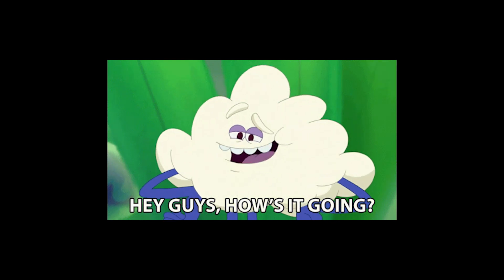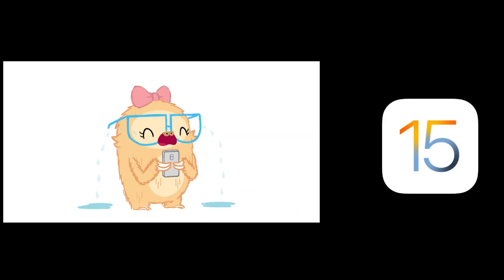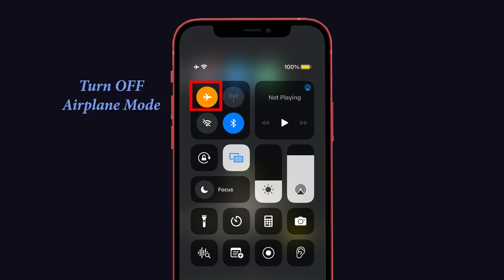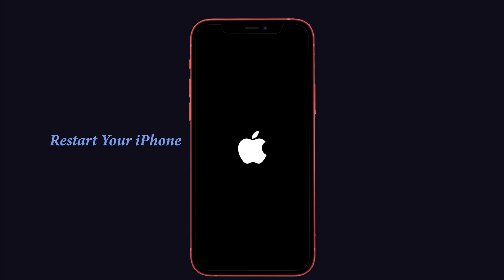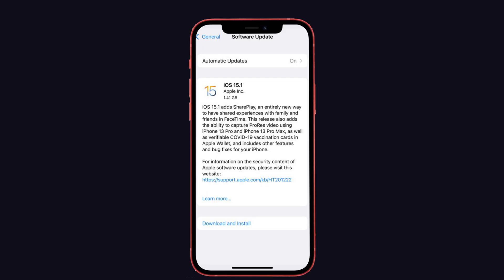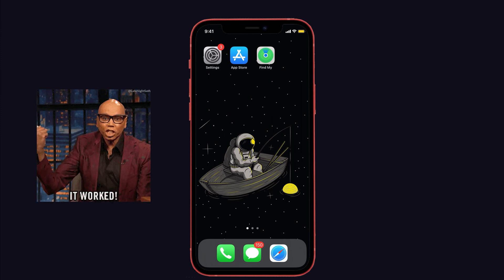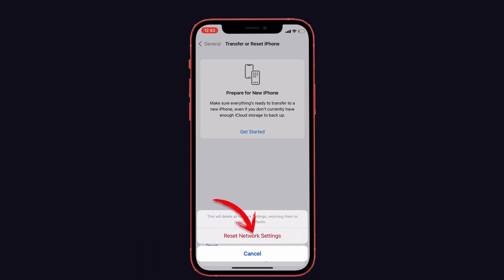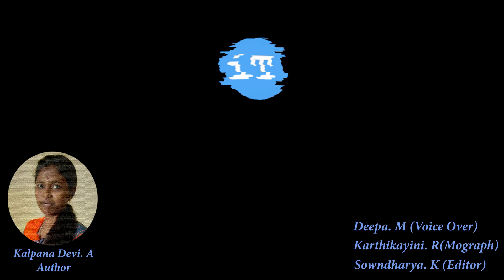Fixed: Bluetooth Not Working/Pairing on iPhone 13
Hi guys, Are you facing a Bluetooth connection issue on your iPhone? Then this is for. Yeah, friends here we are listing out some worked solutions to fix this issue.  If you have any other doubts or suggestions then let me know through the comment section below.
⏳Timestamp:
00:00 Introduction
00:30 Solution 1Turn ON and OFF Airplane Mode
00:50 Solution 2 Restart Your iPhone
01:14 Solution 3 Update Your iPhone
01:27 Solution 4  Reset Network Settings
02:02 Thanks Note